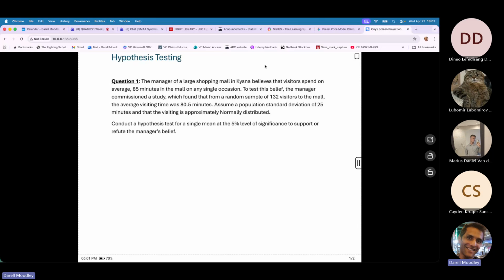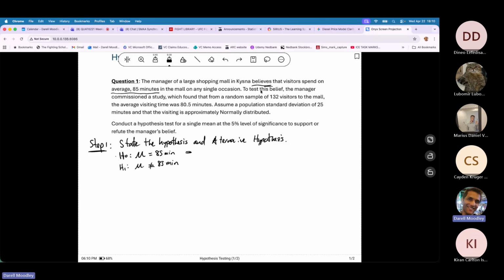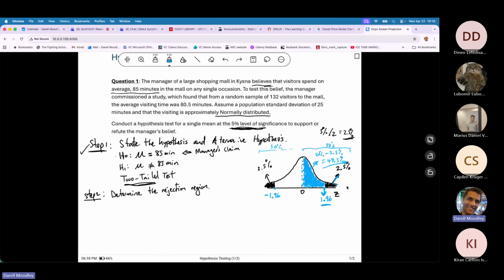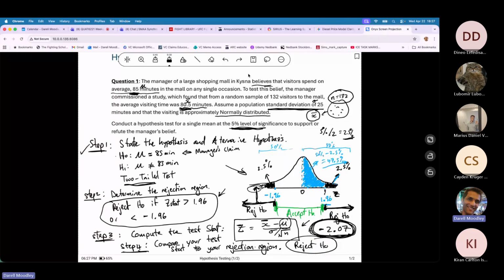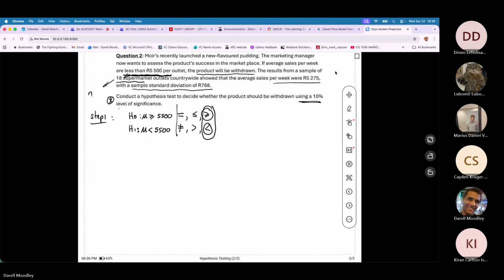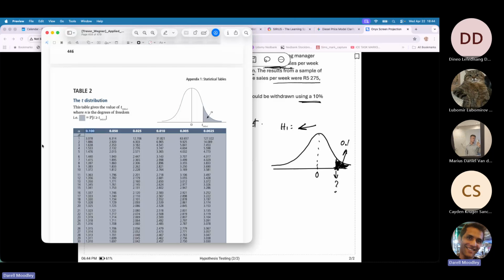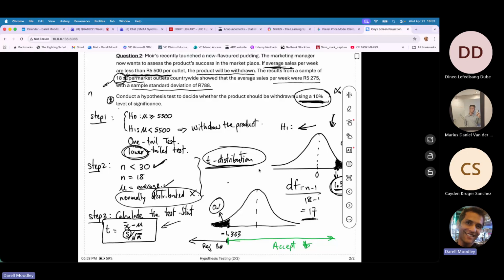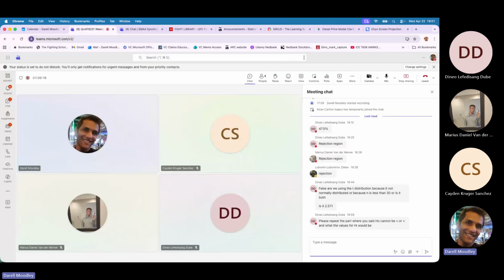QUAT6221: LU8 - Hypothesis Testing for the mean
EMERIS: QUAT6221: LU8 - Hypothesis Testing for the mean of a single population